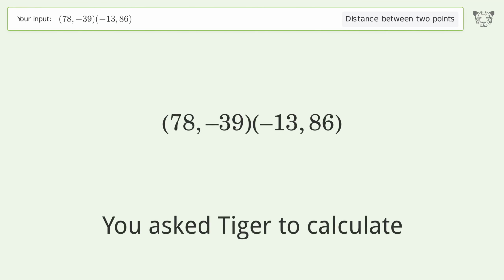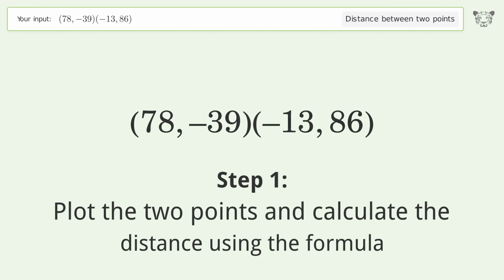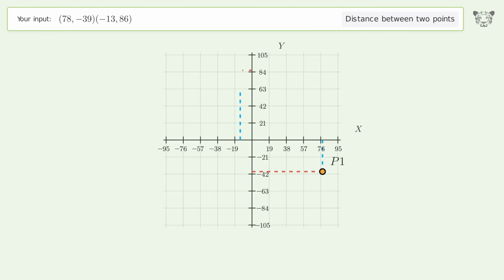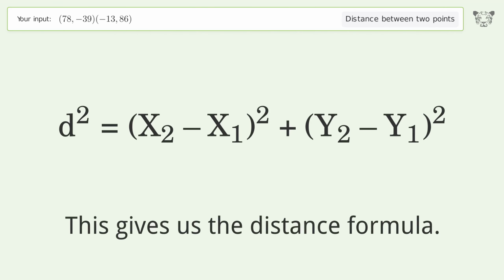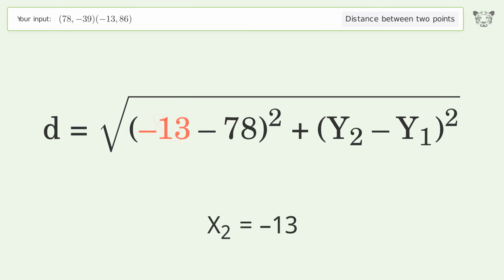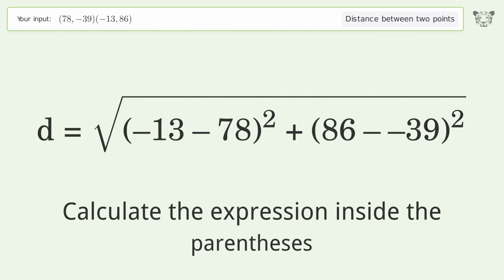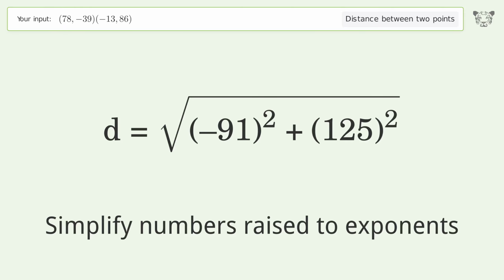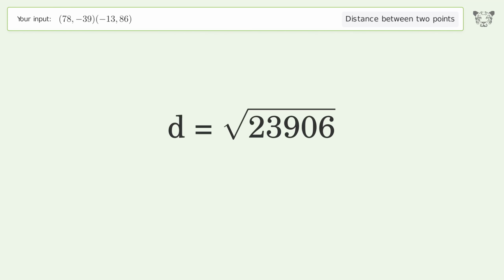Find the distance between two points p1 (78,-39) and p2 (-13,86): Step-by-Step Video Solution